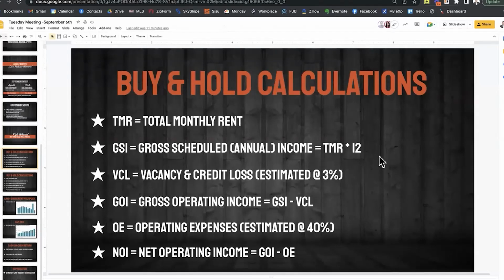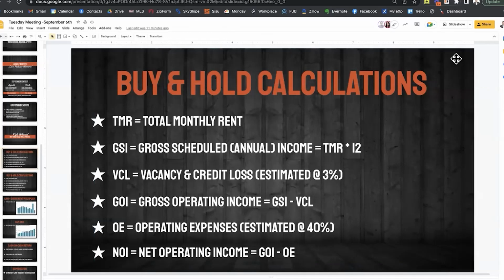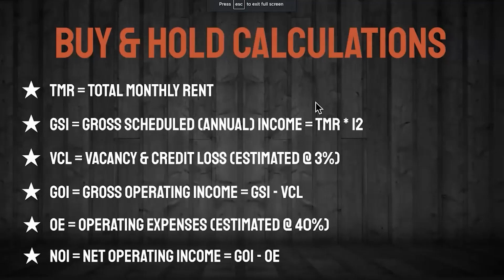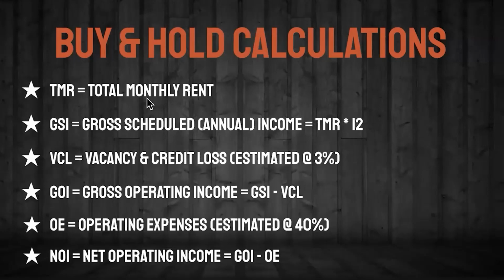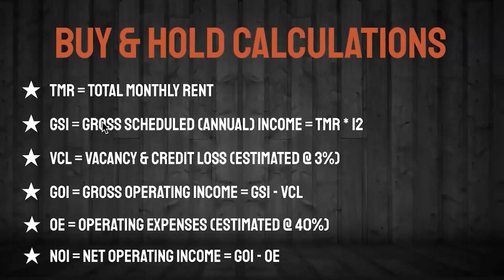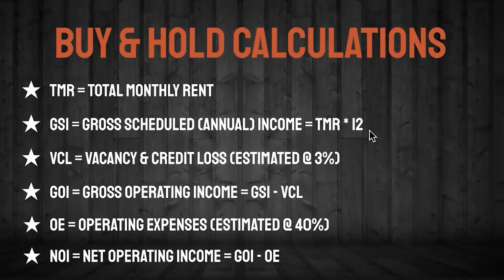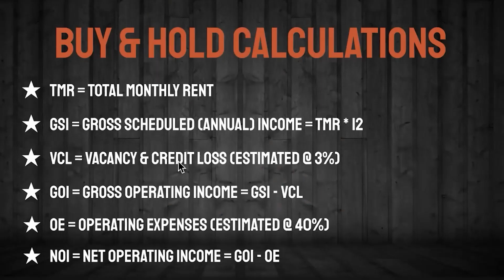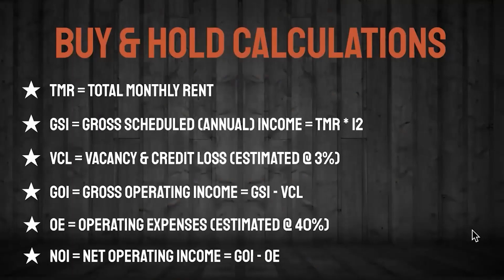Buy and Hold Terminologies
In this video, we'll be discussing some of the most common buy and hold terminologies that you'll likely hear from real estate professionals. By understanding these terms, you'll be able to better understand what's happening in the market and make more informed decisions about your investments.

Whissel Realty Group is looking for new agents to join our team. To learn more about the opportunities available and what we offer, visit:

To join in on the conversation, join us in our private Facebook Group

Kyle Whissel
eXp Realty of California, Inc. - DRE# 01878277
3180 University Ave, Suite 600